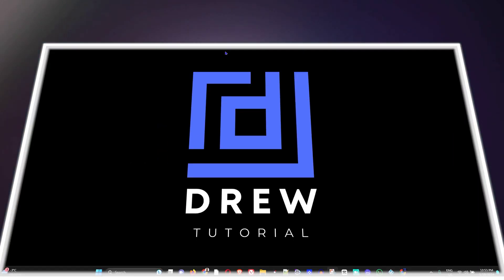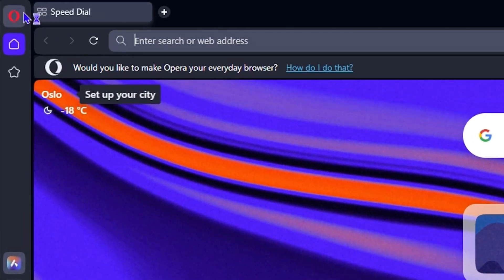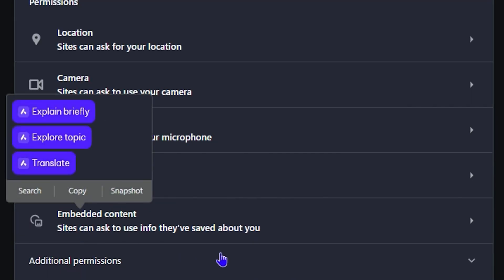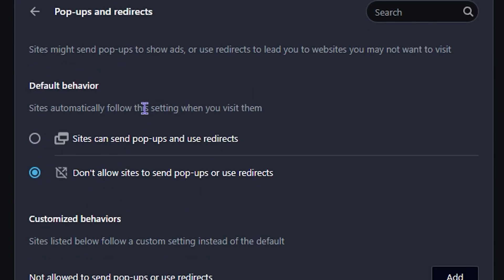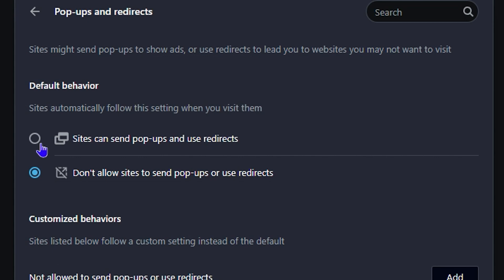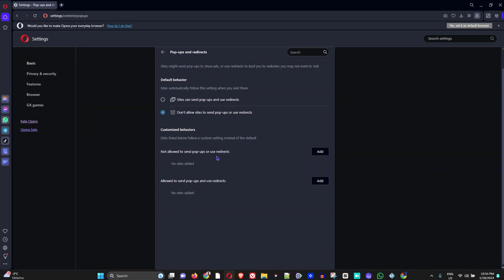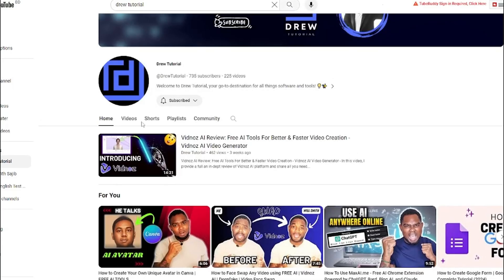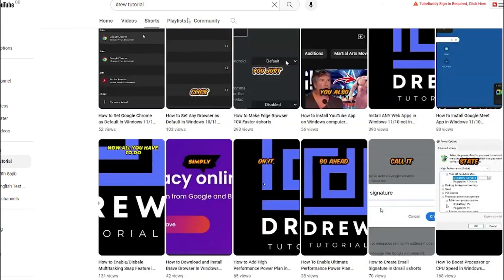How to Remove Pop up and Redirectors in Opera Browser on Windows 11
In this tutorial, I will show you How to Remove Pop up and Redirectors in Opera Browser on Windows 11. Opera is not only one of the fastest browsers out there but also comes with some amazing features such as an in-built ad blocker, free VPN, and various other customization options. One such feature enables users to allow or block pop-ups and redirects on the Opera browser.

How to Remove Pop up and Redirectors in Opera Browser
Opera stop redirect
how to stop pop ups in Opera browser
Opera pop up blocker not working
turn off pop up blocker Opera browser
how to stop pop ups in Opera
how to disable pop up blocker on Opera
Opera turn off pop up blocker